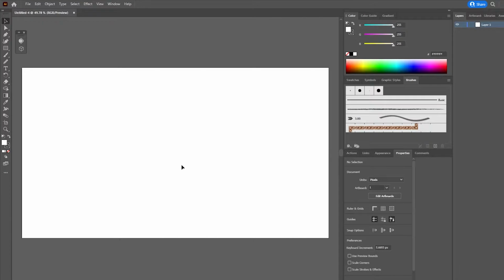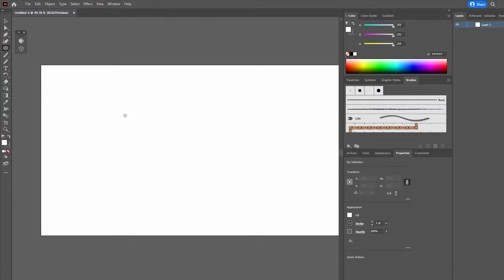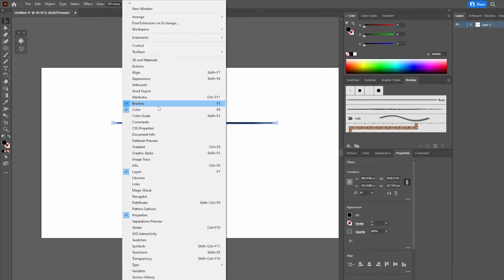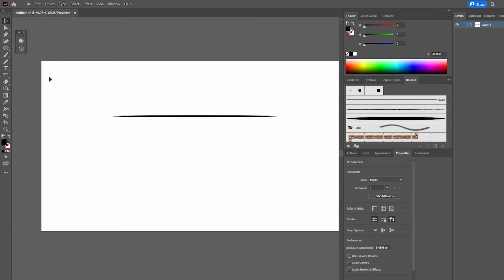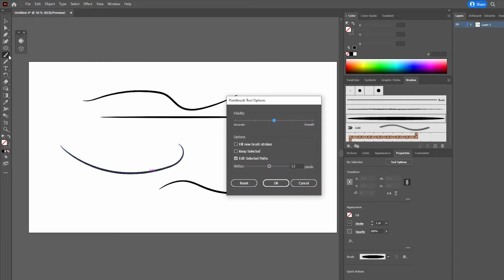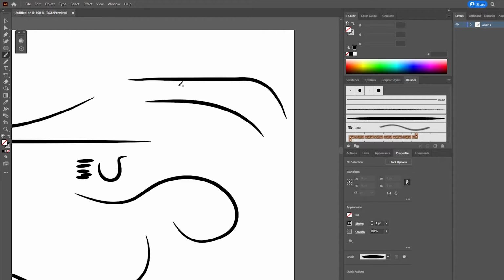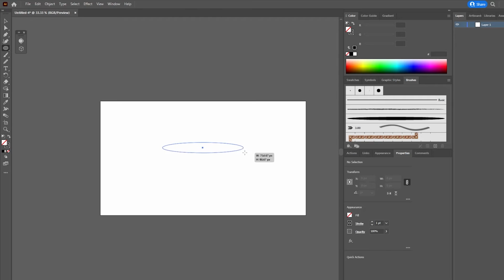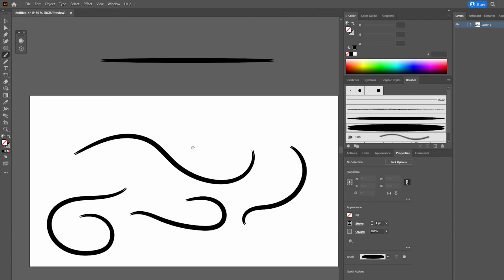Create New Art Brushes in Adobe Illustrator!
In this video I show you how to create custom art brushes in Adobe Illustrator!

If you have any questions please be sure to drop them in the comments, I’d be happy to help and if you found this tutorial useful please be sure to like this video and subscribe to the channel.